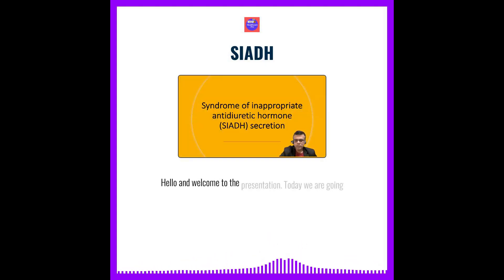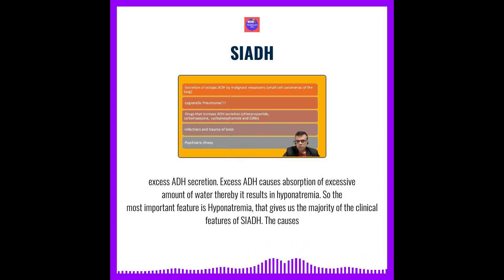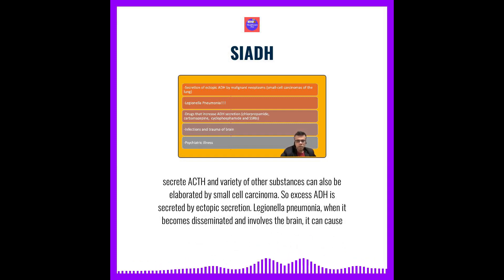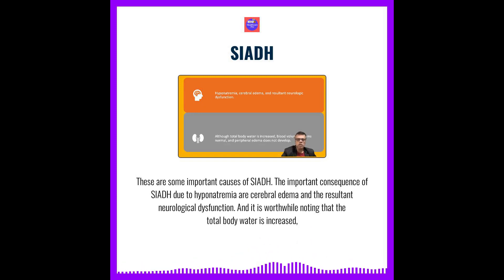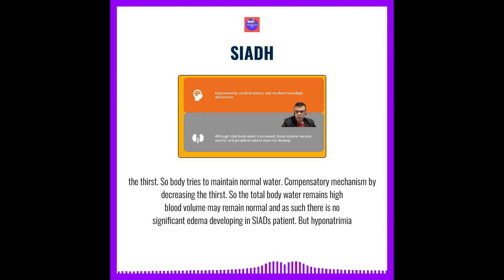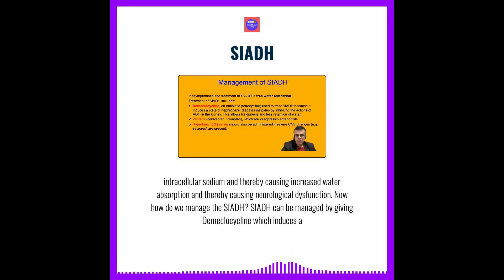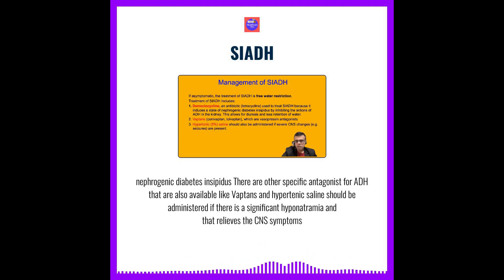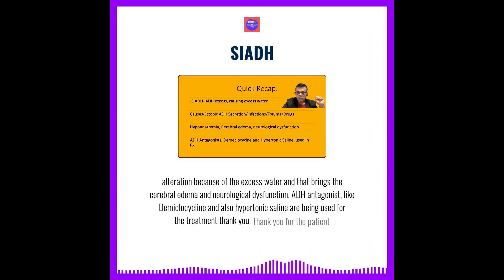SIADH|Syndrome of inappropriate antidiuretic hormone secretion|High yields- usmle,neetpg,plab,fmge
SIADH|Syndrome of inappropriate antidiuretic hormone secretion

This video explains all the salient features of SIADH  including pathogenesis, morphology, clinical features, complications and treatment aspects.

What is the most common cause of SIADH?

Which drugs causes SIADH?

What is the best treatment for SIADH?

What are some complications of SIADH?

How does SIADH affect the body?

What is the test for SIADH?

How does SIADH affect blood pressure?

Can drinking too much water lower sodium levels?

Does ADH make you pee?

Does SIADH cause weight gain?

usmle step 1
neet pg

Translated titles:
SIADH|Síndrome de secreción inadecuada de hormona antidiurética|Altos rendimientos-usmle,neetpg,p

SIADH|Syndrom der unangemessenen Sekretion des antidiuretischen Hormons|Hohe Erträge-usmle,neetpg,p

SIADH|Syndrome de sécrétion inappropriée d'hormone antidiurétique|Rendements élevés-usmle,neet

SIADH|Síndrome de secreção inadequada de hormônio antidiurético|Altos rendimentos-usmle,neetpg,

SIADH|अनुचित एंटीडाययूरेटिक हार्मोन स्र

SIADH|Sindrom sekresi hormon antidiuretik yang tidak tepat|Hasil tinggi-usmle,neetpg,plab,fmge

ਸਿਆਦ

SIADH|Синдром неадекватной секреции антидиуретического

SIADH|Uygunsuz antidiüretik hormon salgısı sendromu|Yüksek verim-usmle,neetpg,plab,fmge

SIADH | Hội chứng tiết hormone chống bài niệu không thích hợp | Sản lượng cao-us